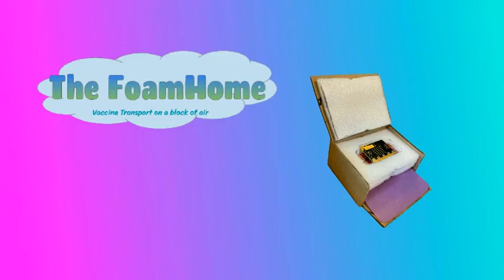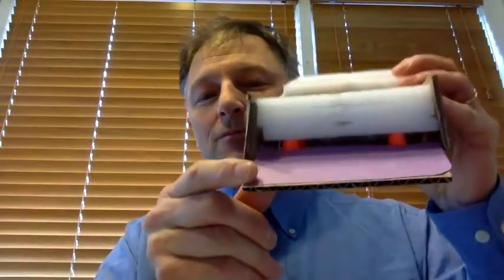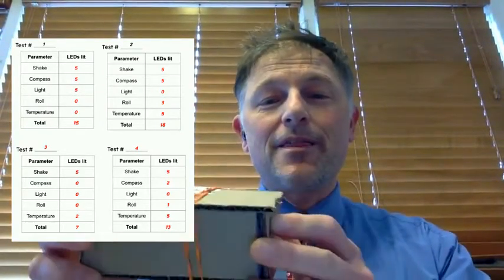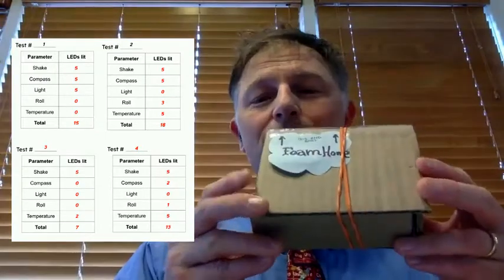Mr. B's Flipgrid Video Project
Here is a sample project that I made for the Vaccine Transport project.  It is not meant to be a perfect project, just one of several possible alternatives.